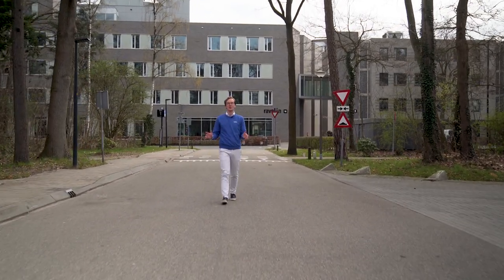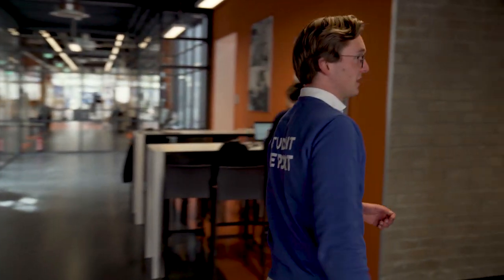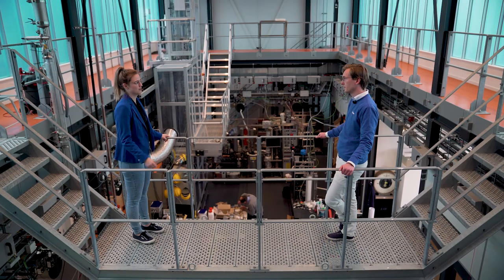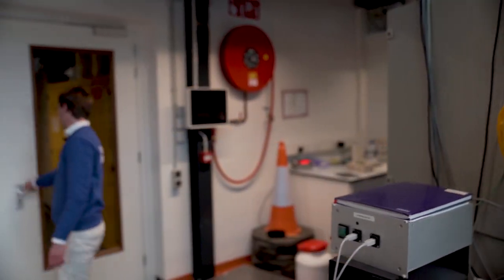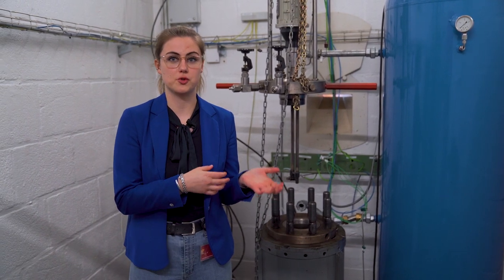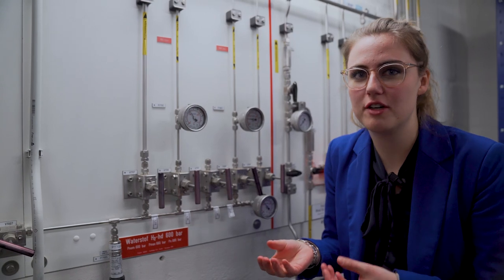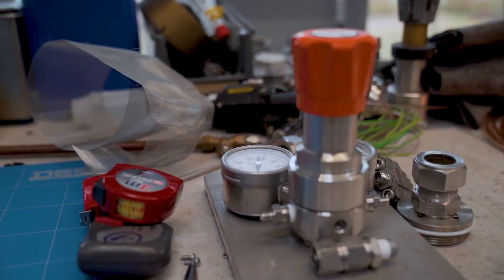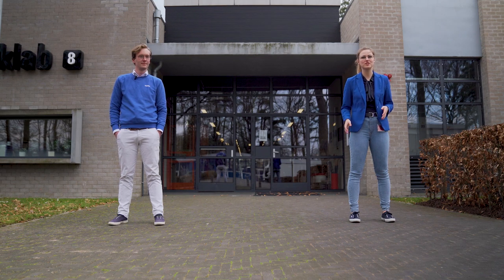UT: Untold Stories - High Pressure Lab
Student report is back with a new episode of UT: Untold Stories. This time we, together with a guest reporter, explore the High pressure lab, also known as the HPL. Always been curious what is actually happening in there, then make sure to give the video a watch!